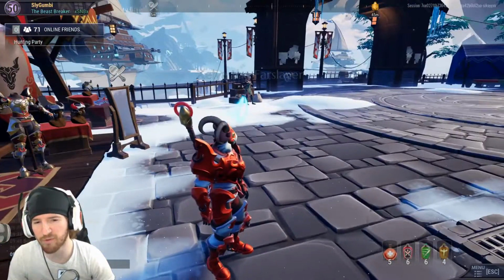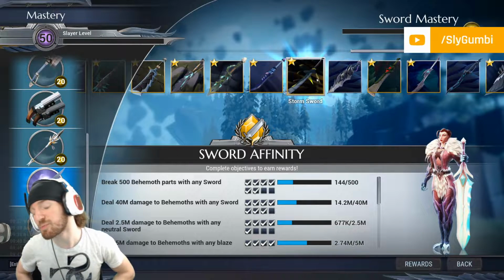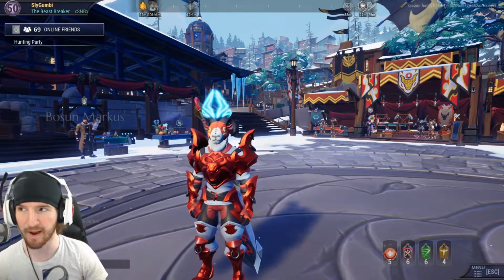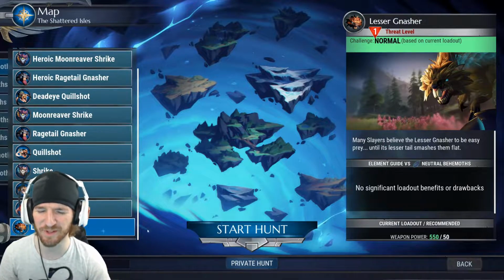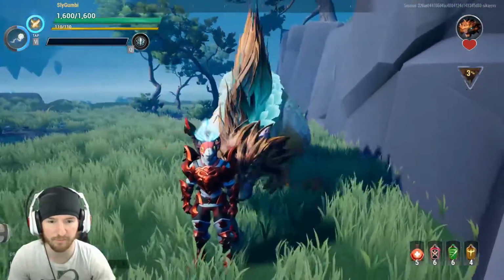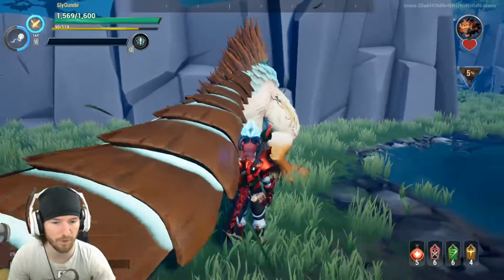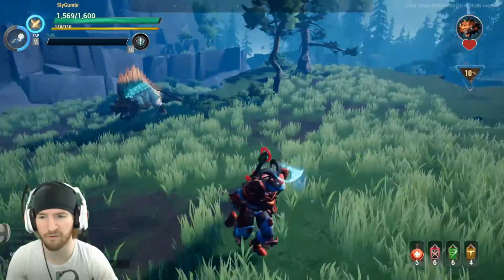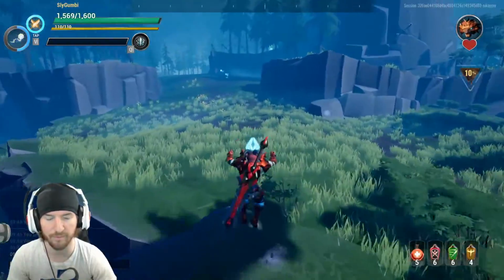Dauntless - How to Dodge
Alot of people have been asking me to make a video on how to dodge...  aside from just telling you to learn the timing and use the "dodge" button, here are a few things to consider when dodging to keep your kill times down and your Pred buff running :)

OTHER LINKS;
Epic Support-A-Creator Code: SlyGumbi